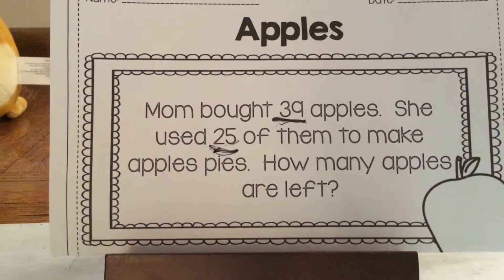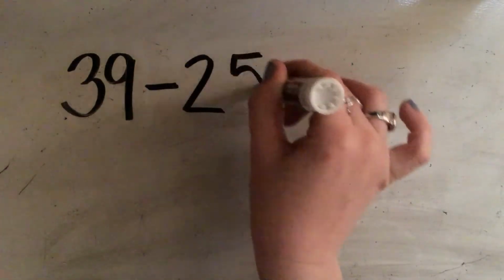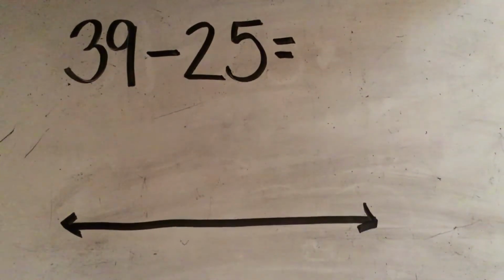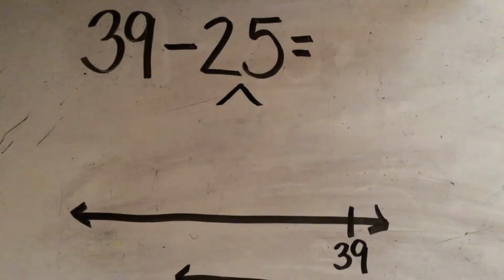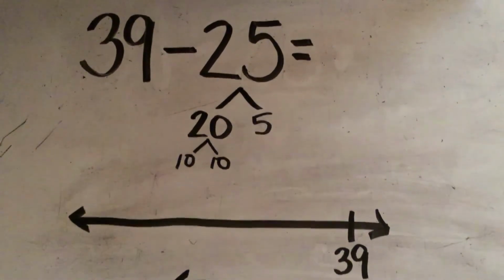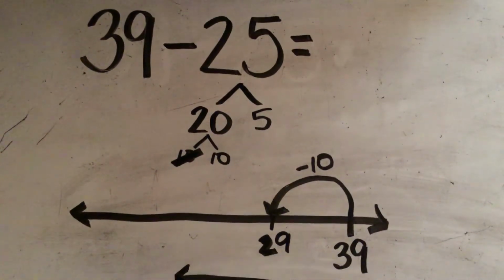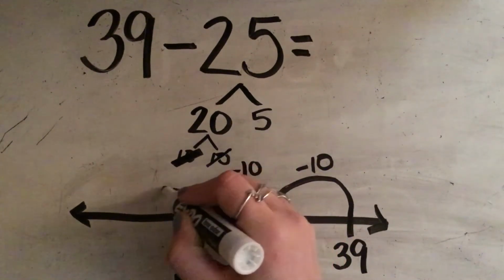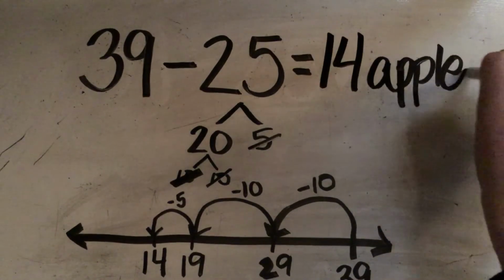Word Problem Using Numberline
2-Digit subtraction word problem using the numberline strategy